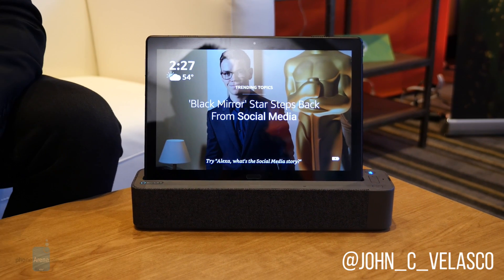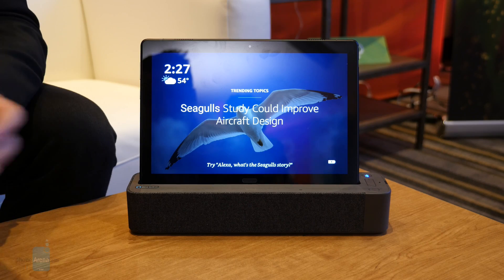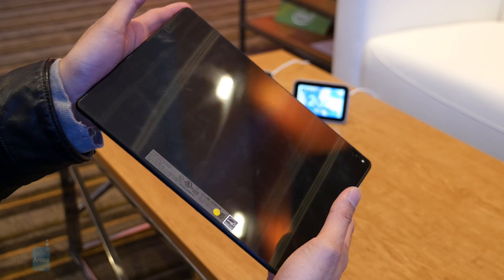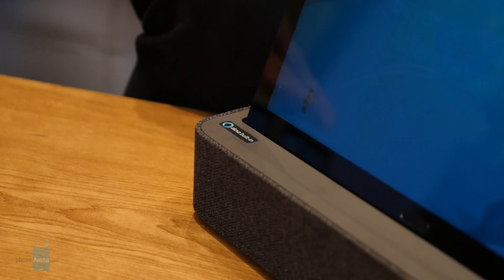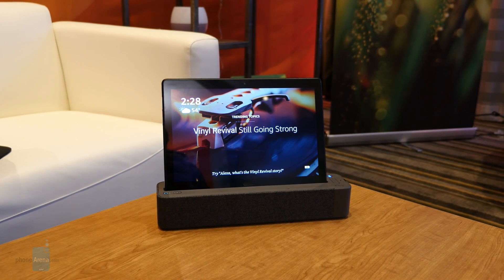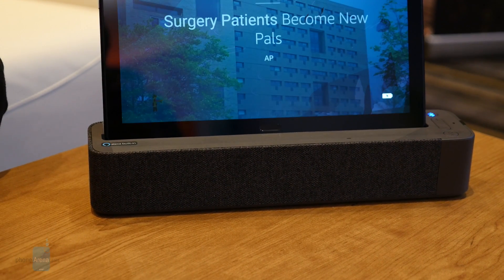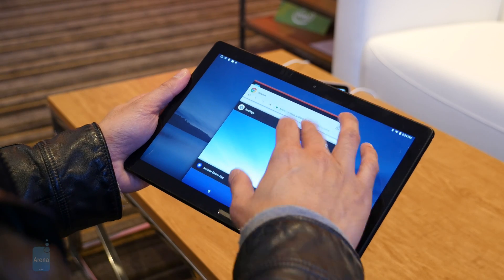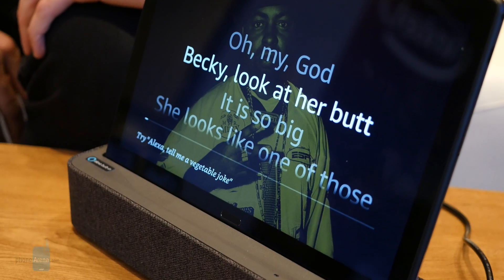Lenovo Smart Tab is an Android tablet that's practical for the home [hands-on]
While some of us may be bored by Android tablets, Lenovo’s latest pair announced at CES 2019 have something worth to consider! What makes the Lenovo Smart Tab P10 and M10 unique is that Lenovo throws in a speaker dock with Amazon Alexa integration!